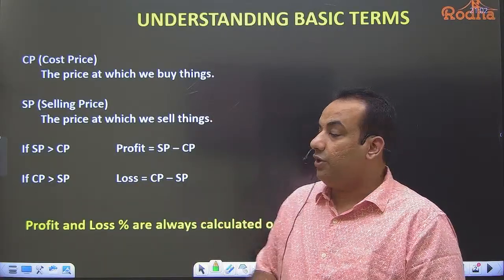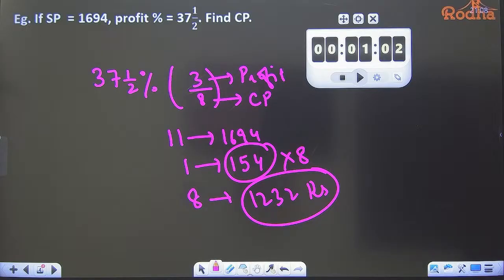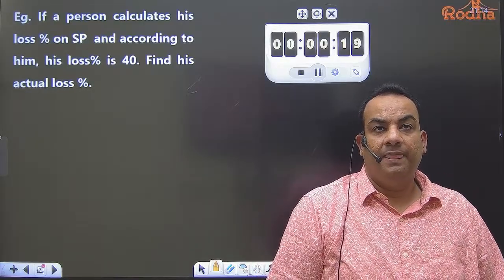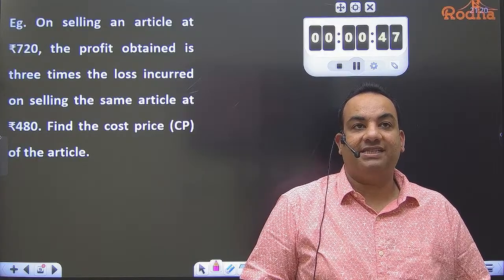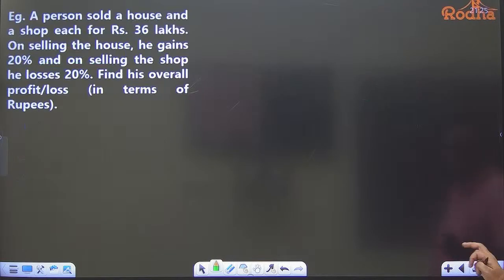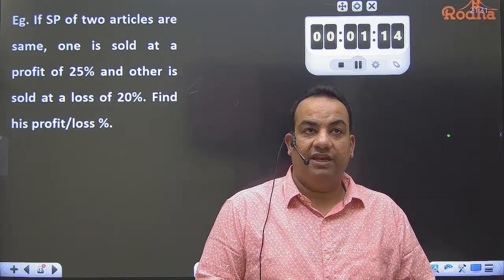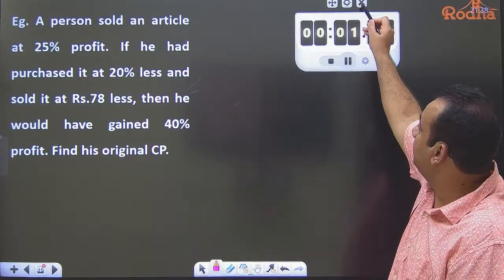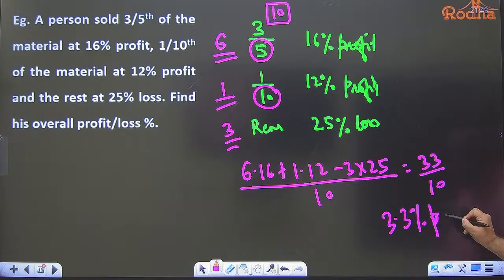NMAT & SNAP I 99%ile Playbook 🔥 I Profit & Loss 1 I Quantitative Aptitude by Neeraj Kukreja | RODHA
Boost your Arithmetic preparation for NMAT & SNAP 2025 with 10 Shortcuts explained by Neeraj Kukreja Sir (16+ years of experience).
👉 This special Live Session marks the launch of Rodha’s Quant Faculty – Neeraj Kukreja.

📌 What you’ll learn:

Top 10 shortcuts to solve arithmetic questions faster
Smart techniques to save time in NMAT & SNAP
Arithmetic concepts simplified with tricks & examples

💡 Ideal for students preparing for NMAT, SNAP, CAT, XAT & other MBA entrance exams.